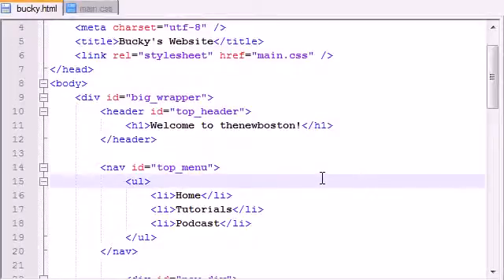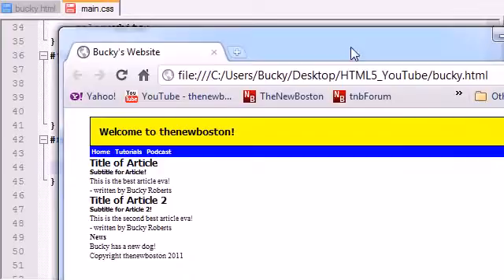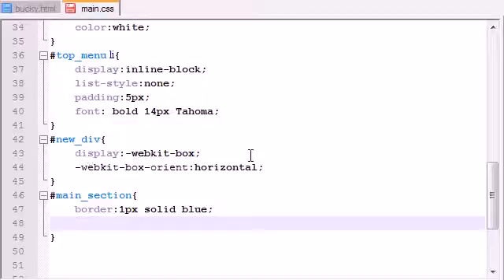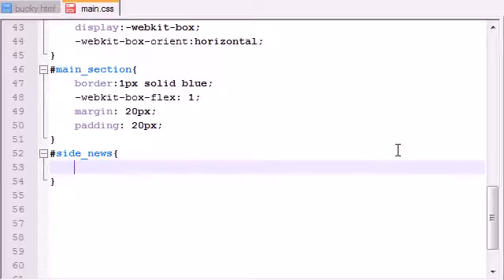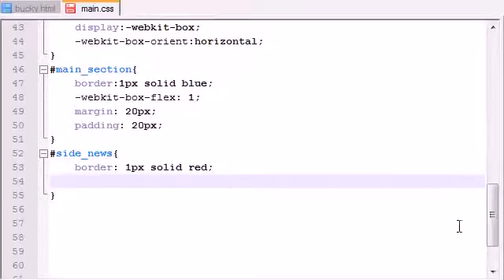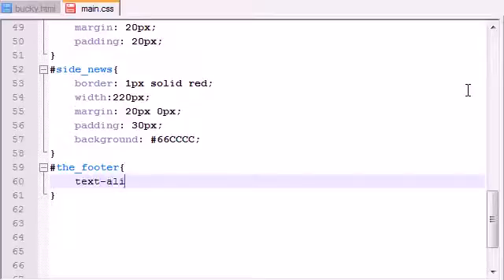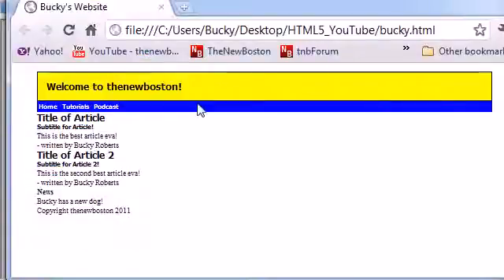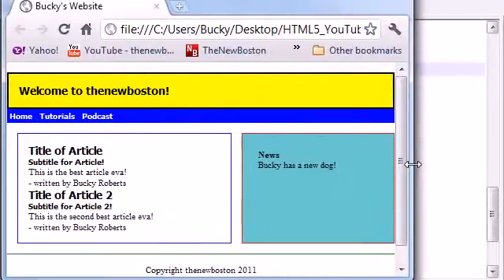16 HTML5 Tutorial 16 Finishing the Flexible Box Model Layout